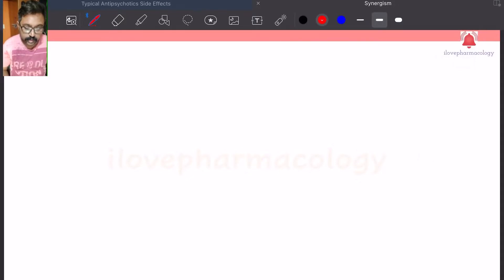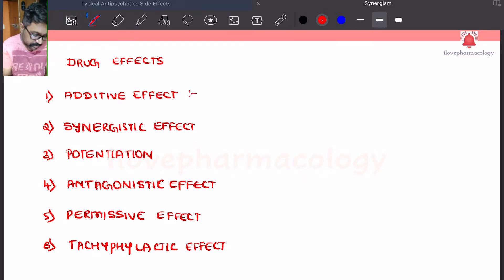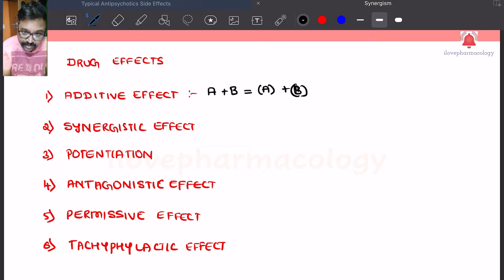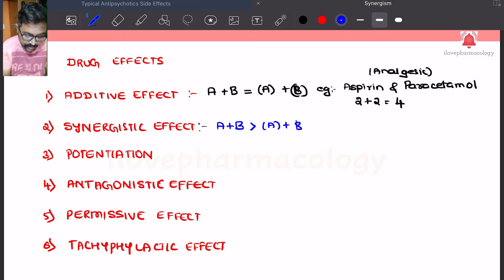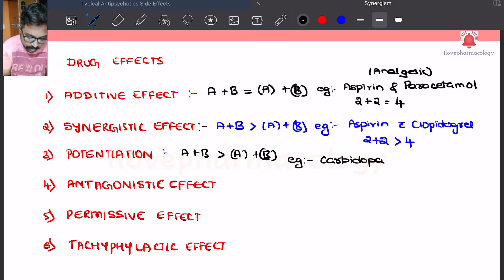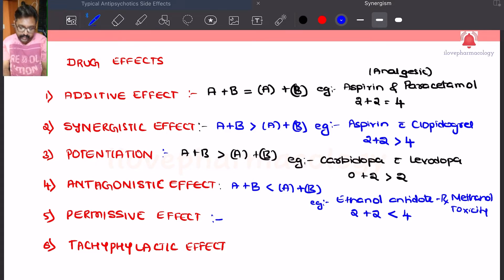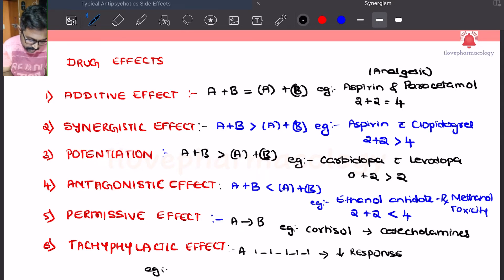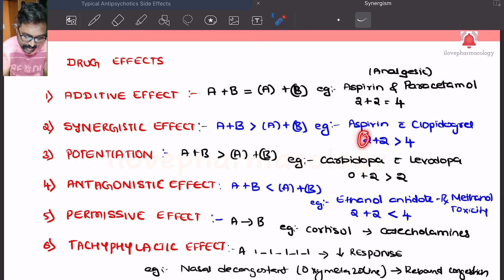Drug Effects | Additive | Synergism | Potentiation | Antagonism | Permissive | Tachyphylaxis